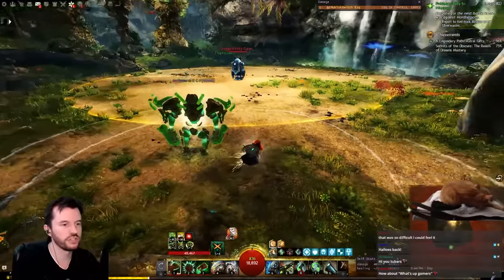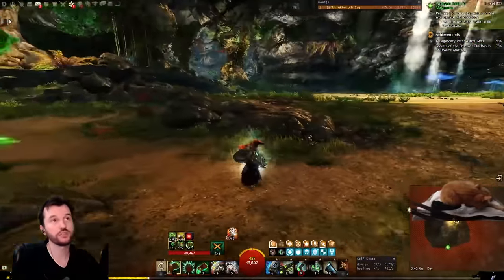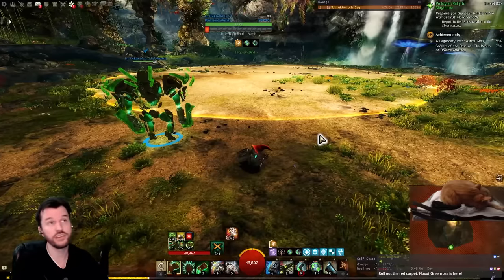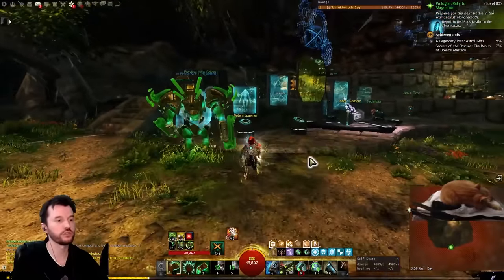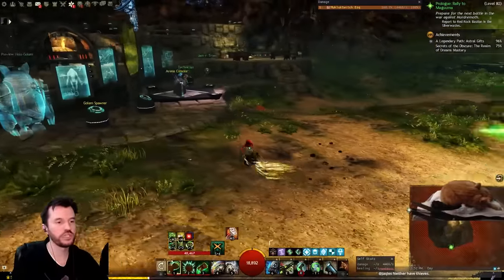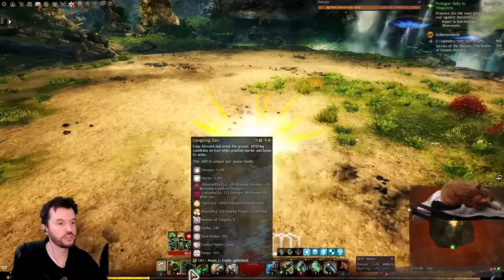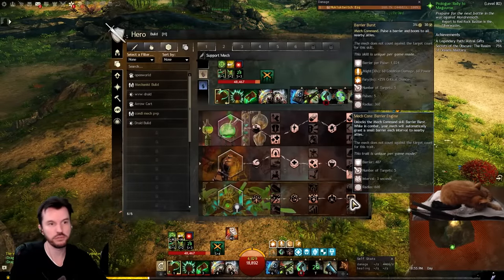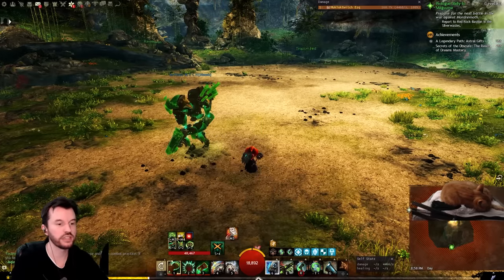I Tried Heal MECHANIST - Thoughts